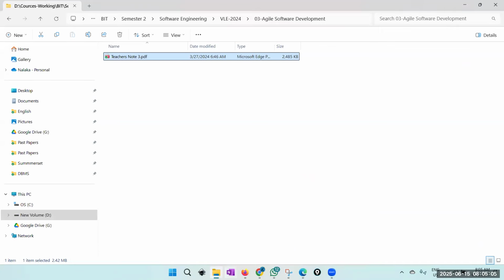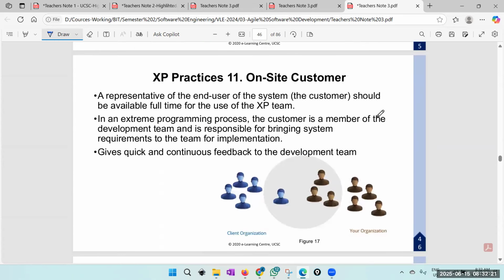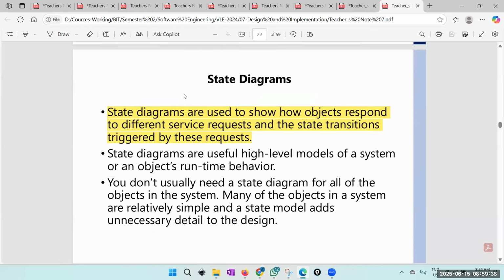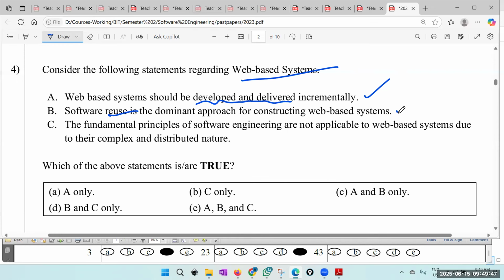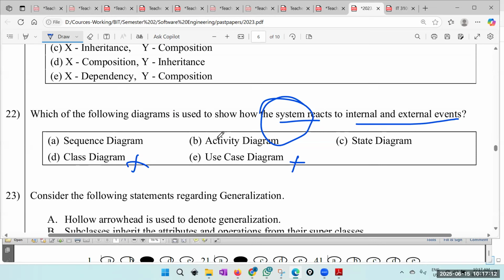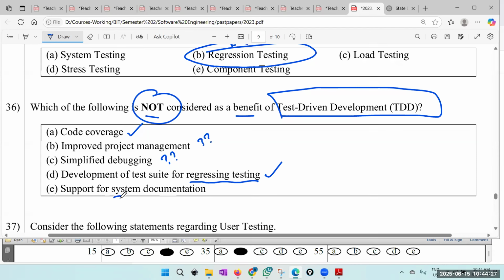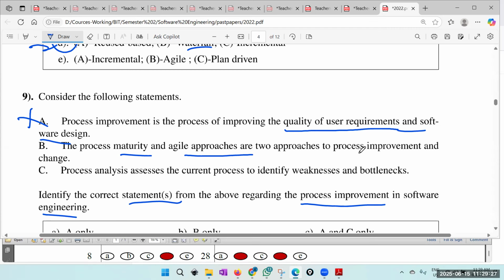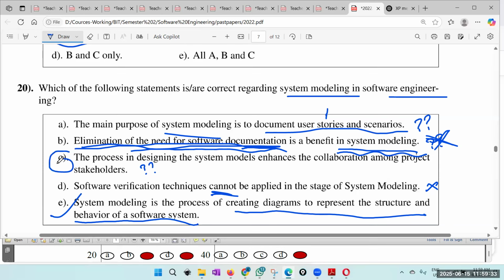BIT|25|B43|S2|#23|June 15|SE